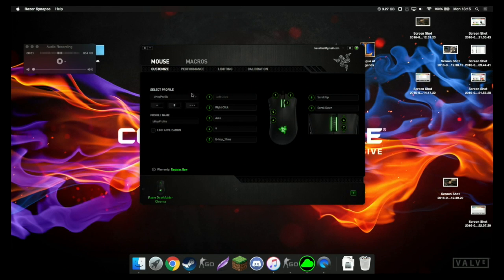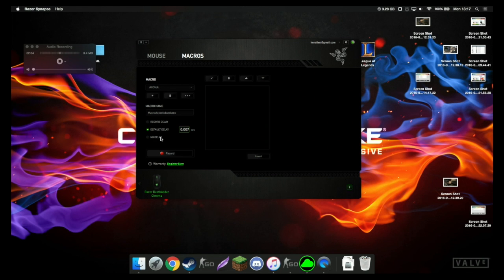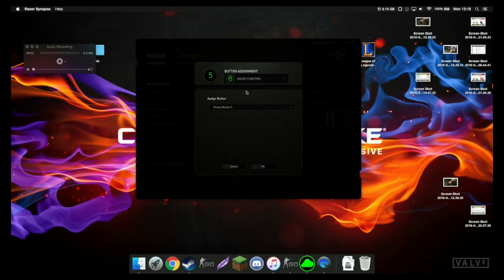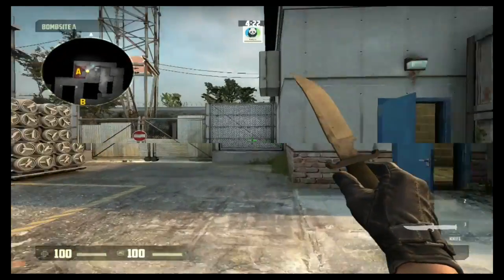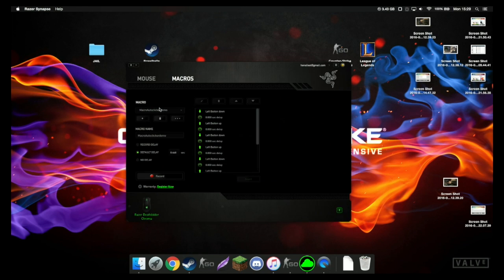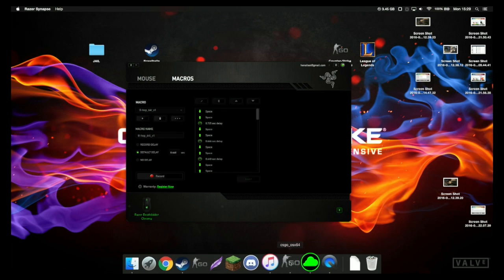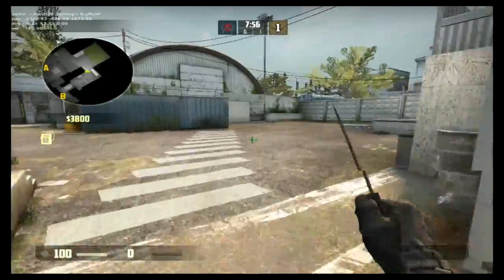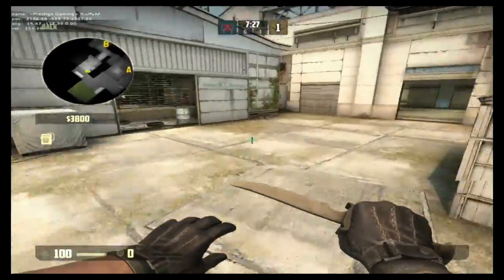Razer Synapse CS:GO Macro tutorial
CS:GO BunnyHopping and Autoclicker for razer synapse. In theory, all these things should work with any macro software, but for the bhopping you will have to input the timings manually.

0:00 Adele - Hello (Marshmello Remix)

4:12 Break the Silence - by WRLD, Richard Caddock, Nitro Fun.

8:52 Homecoming - by Knowmads